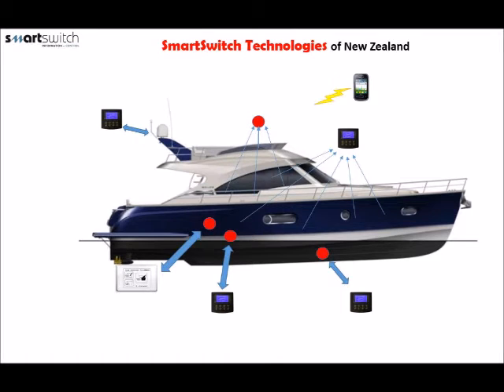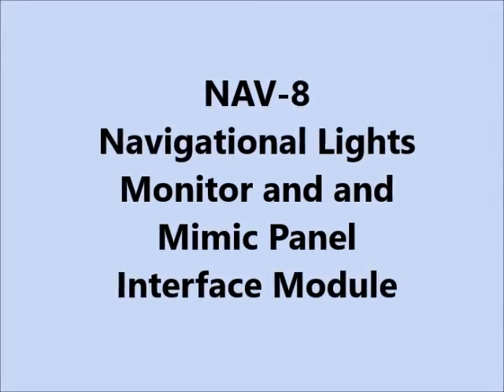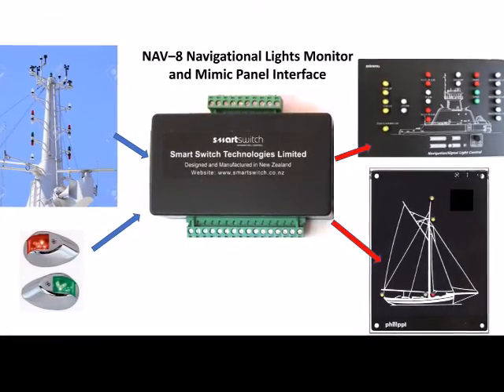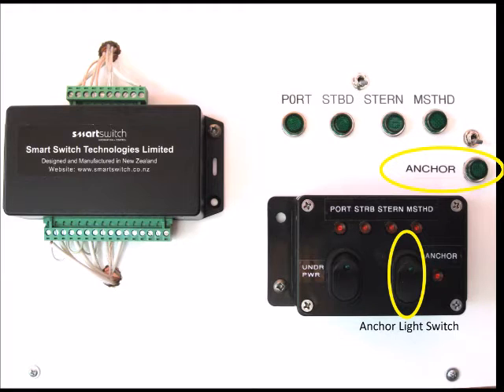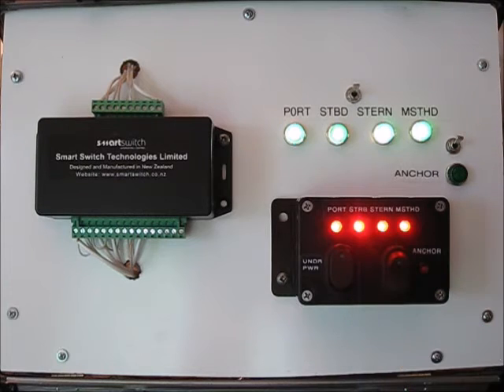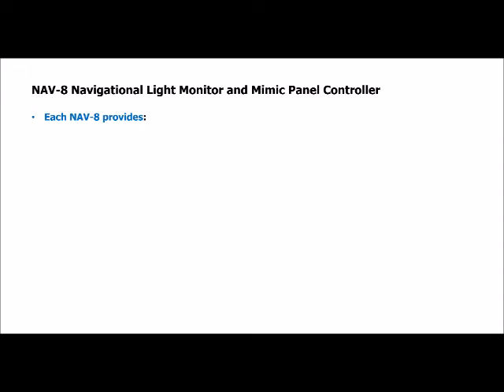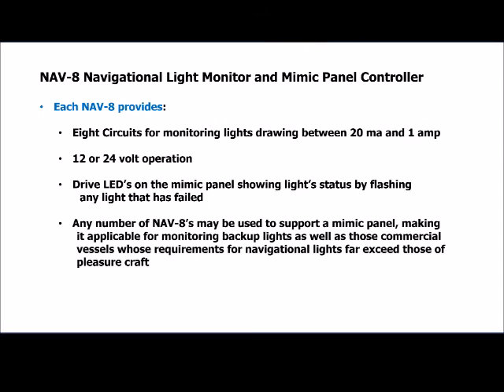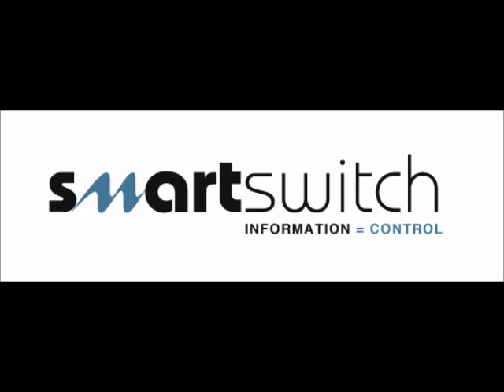NAV 8 Mimic Panel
Navigational Lights monitor and mimic panel controller.  The NAV-8 flashes the mimic panel light corresponding to nay failed navigational light